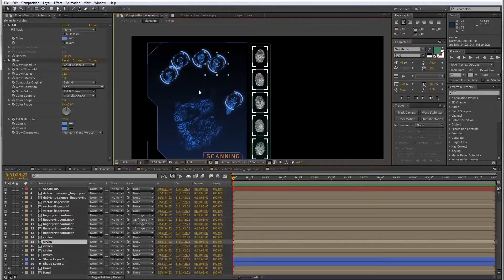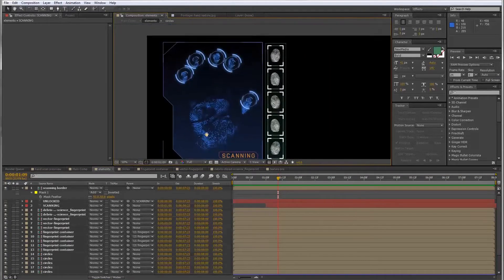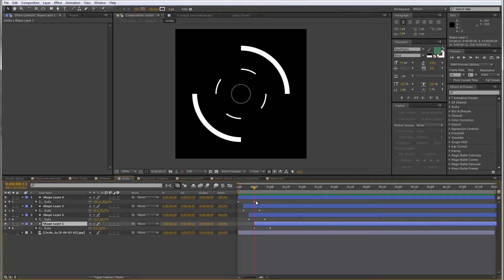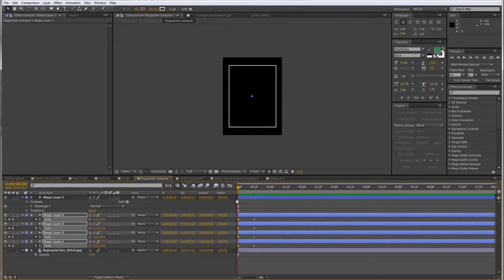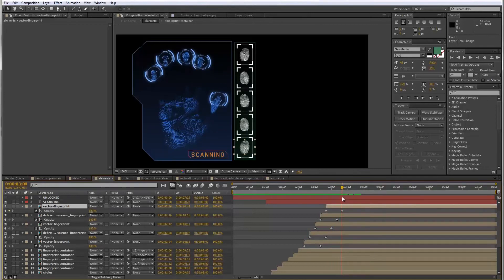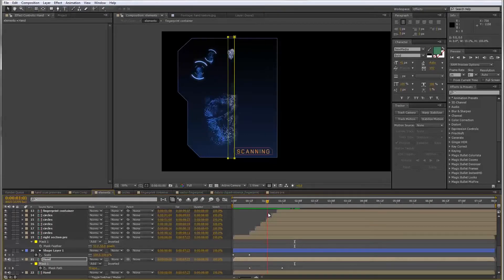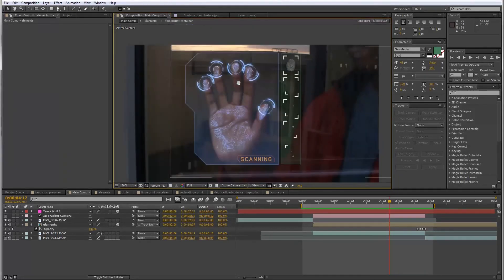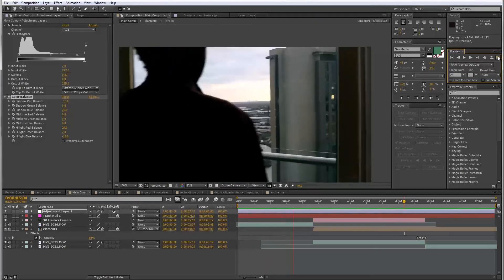After Effects: Hand Scan Tutorial Part 2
In this tutorial VideoFort Don shows you how to create a realistic looking, security hand scan for your videos. This is a two part tutorial. In part two we cover how to finish the animation created in the first part of the tutorial, and adding the finishing touches to the video.